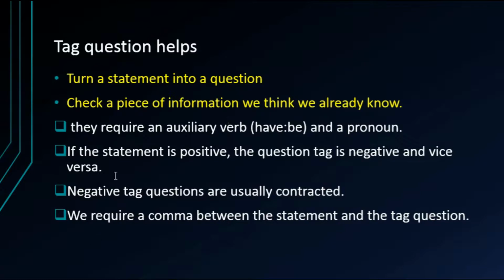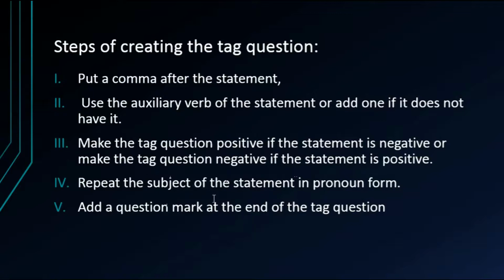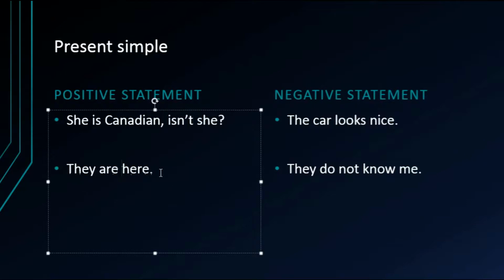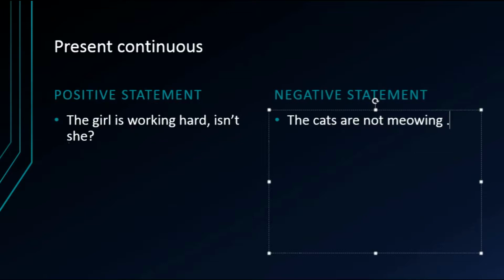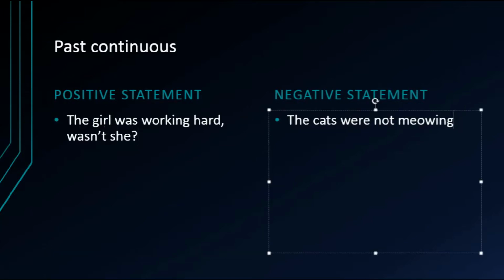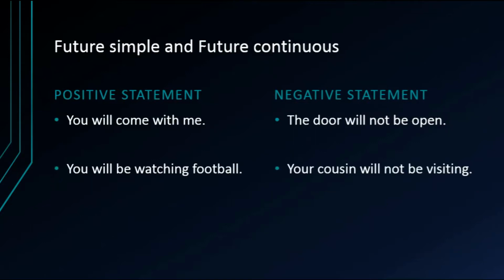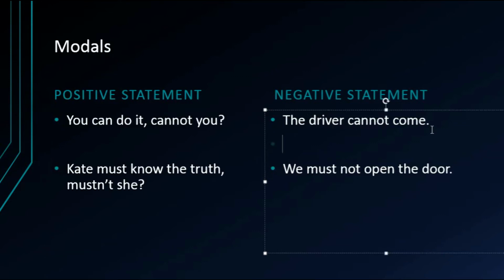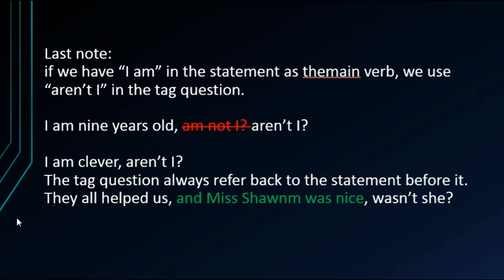LESSON TWELVE TAG QUESTION